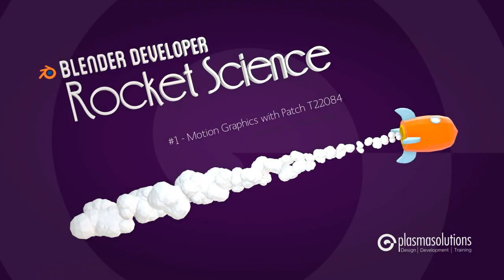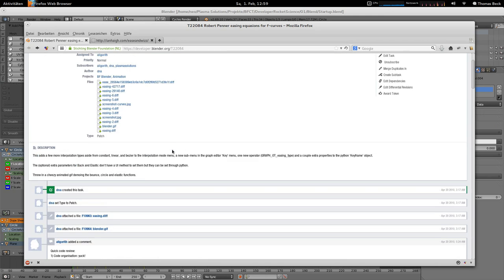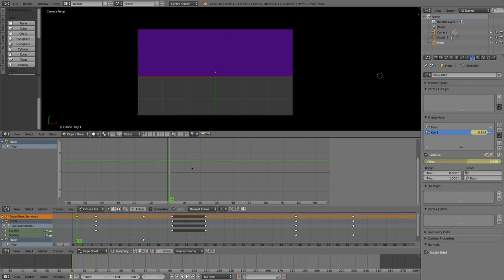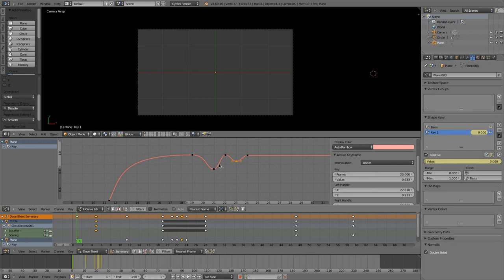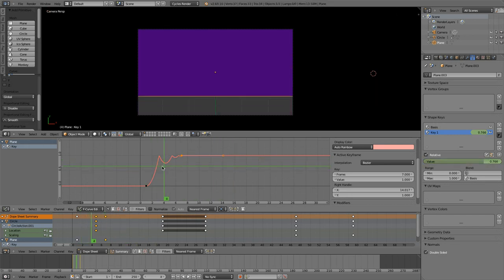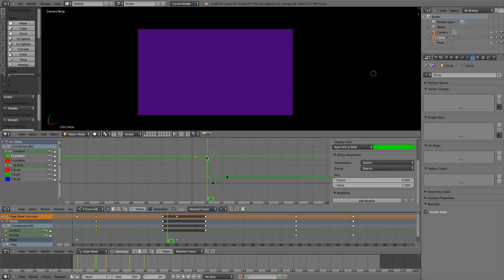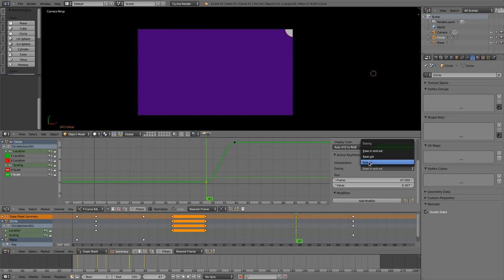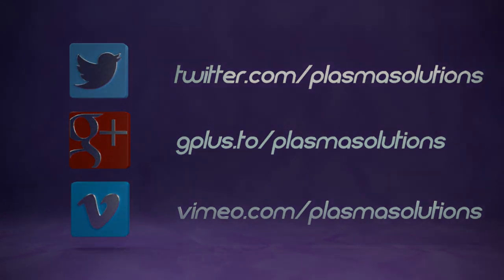Blender Developer Rocket Science #1 - Motion Graphics T22084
In this episode: A patch that is especially cool for all you motion graphics lovers out there - it introduces some new keyframe interpolation modes that are awwwwwesome for those kind of animations. Go and check it out!

What's it all about:
In this series you'll find features that are currently under development and NOT yet included in trunk. Those features are most of the time applicable as a patch from developer.blender.org and they help us at our daily work to fulfill the tasks we are facing.

Especially in the last 5 weeks before the release we'll focus on new or forgotten patches - because in this time, all Blender devs are working hard to make the release bug free - no new features are added in this period.

We would love to see your opinions and comments on this show... so share and tell us what you like/dislike :)

Greetings,
Thomas and the whole Plasmasolutions team